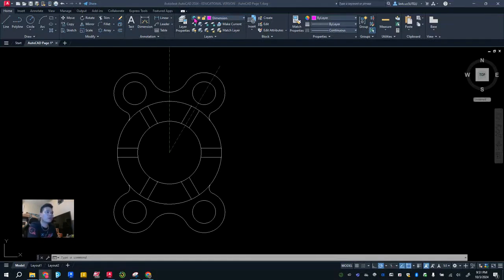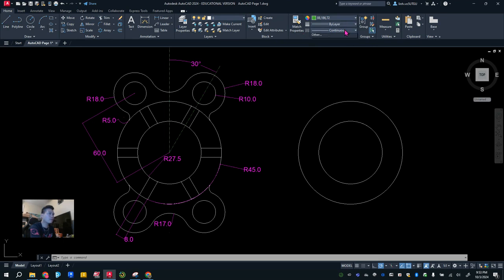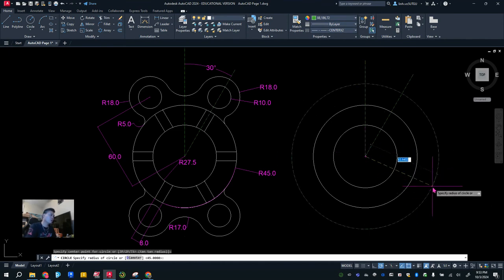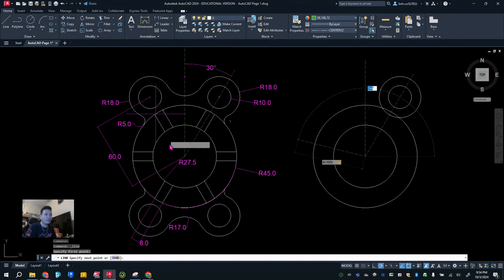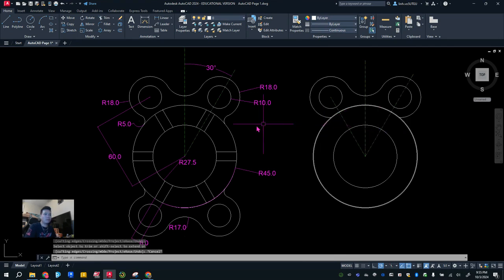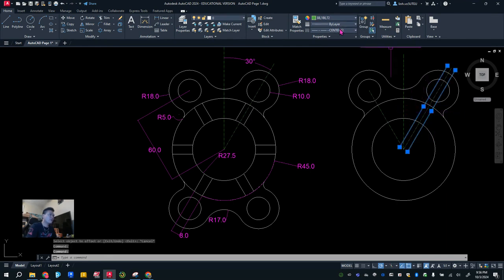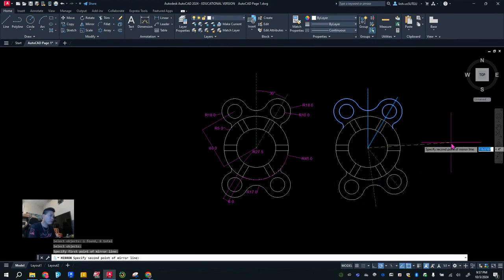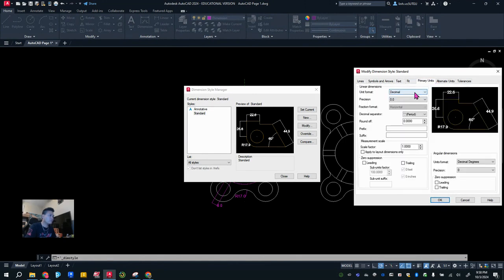AutoCAD 2D Practice 1 Set 1